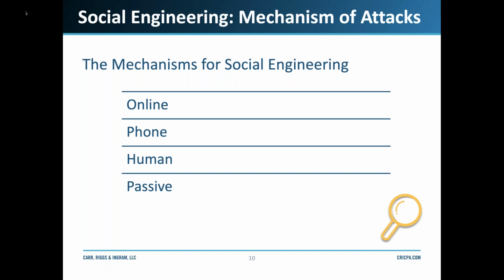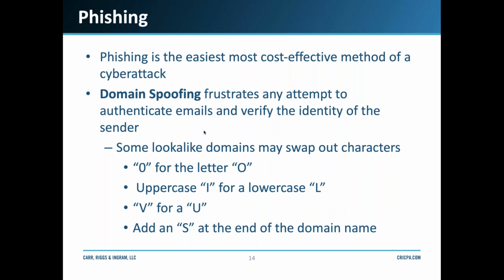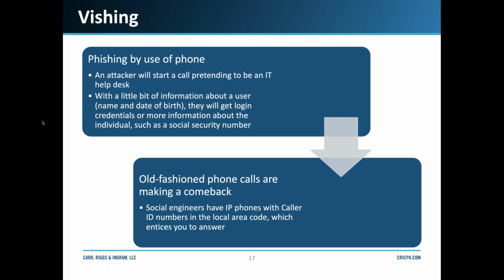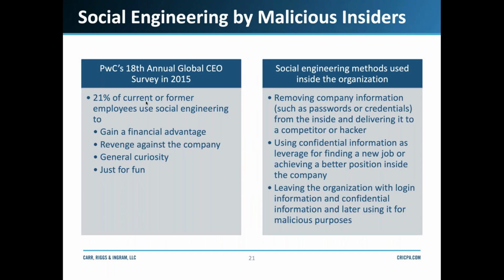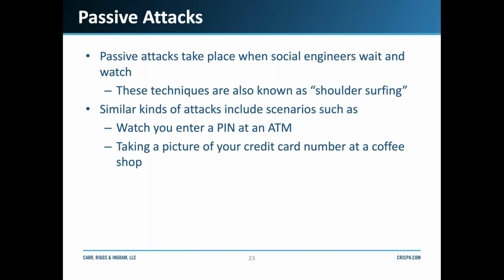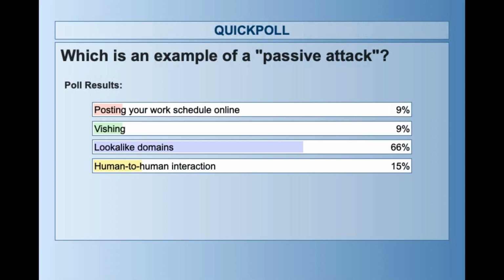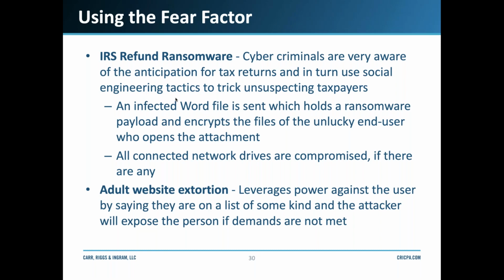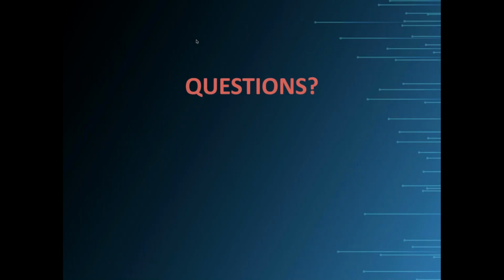Gone Phishing: Don’t Fail the Test Against Social Engineering Webinar